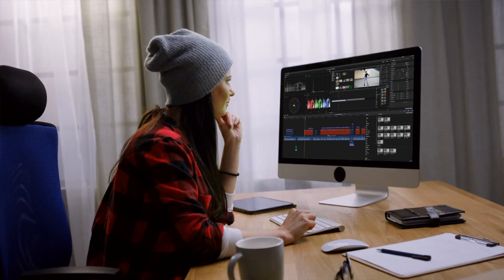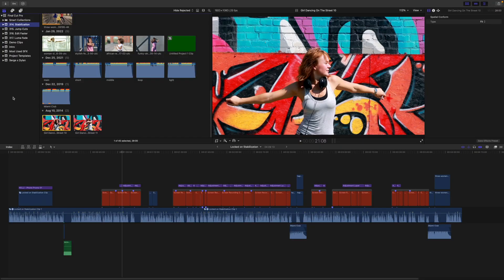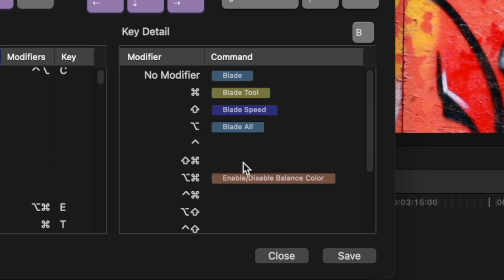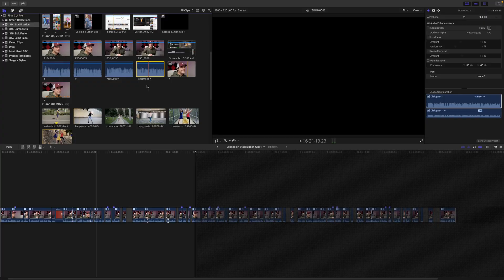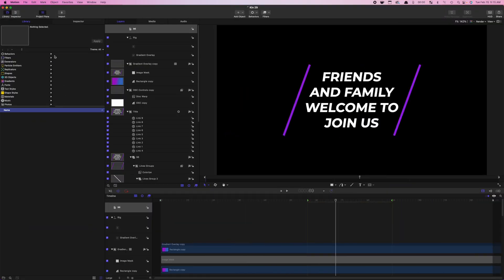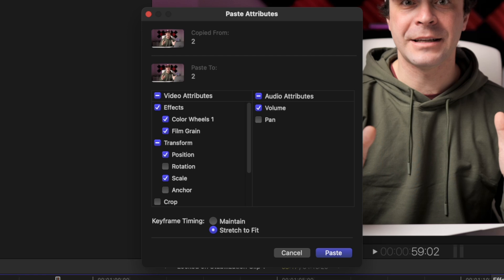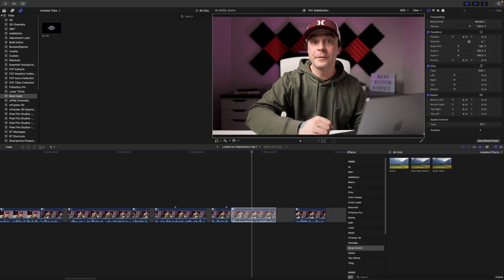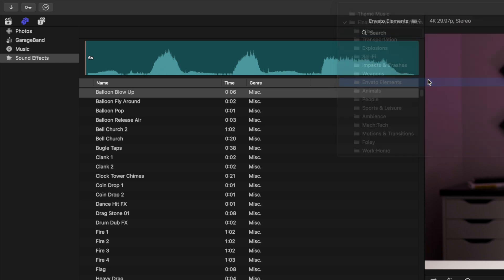7 Tips to Improve Your Editing Efficiency in Final Cut Pro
Improve your editing efficiency and edit faster in Final Cut Pro with these 7 tips. Instead of focusing on how to speed up Final Cut Pro, this tutorial looks at you as the editor to see what steps you can take to speed up your workflow and improve your editing efficiency in Final Cut Pro.

0:00 - Intro
0:58 - Custom Keyboard Shortcuts
2:07 - Custom Workspaces
2:40 - Reject Clips
3:18 - Most Used Titles and Effects
4:02 - Copy and Paste Attributes
4:35 - Effect Presets
5:15 - Custom Audio Folders